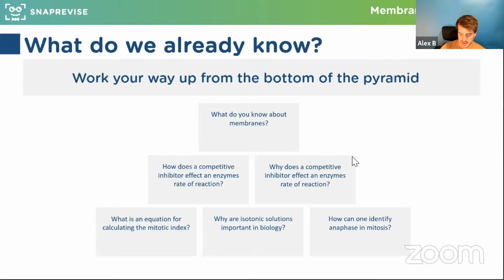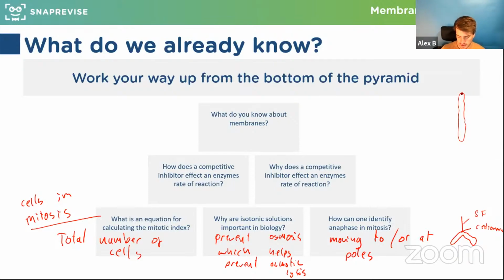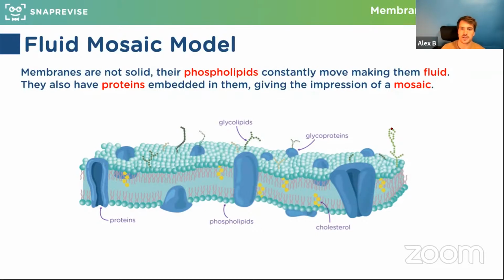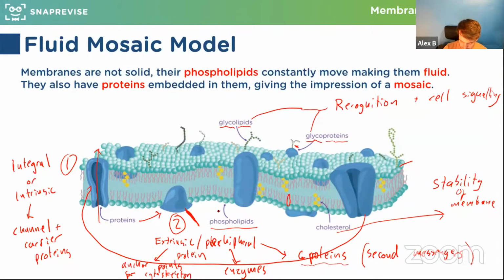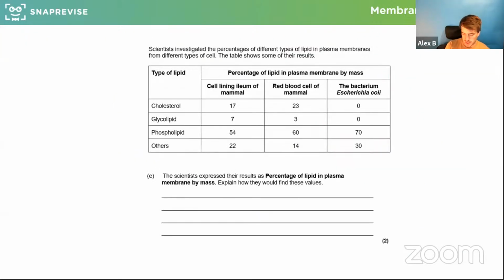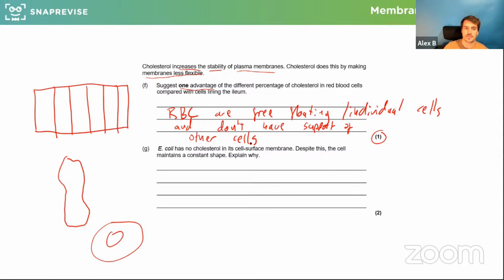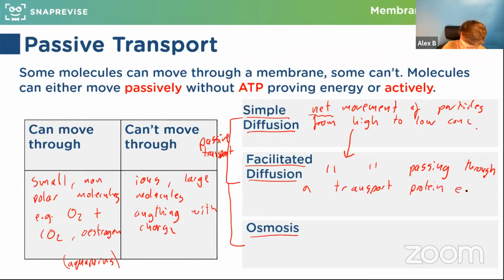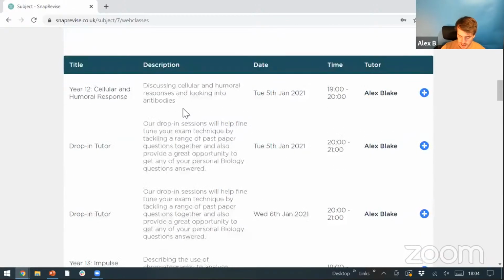A-level Biology Sunday Sessions: Membranes | Revision Webclass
Hosted by our Head of Biology Alex B, in this webclass, you’ll tackle questions together in a fun and interactive way on the topic Membranes.